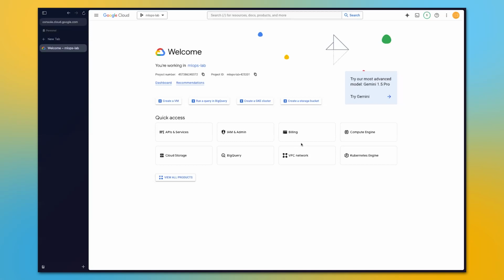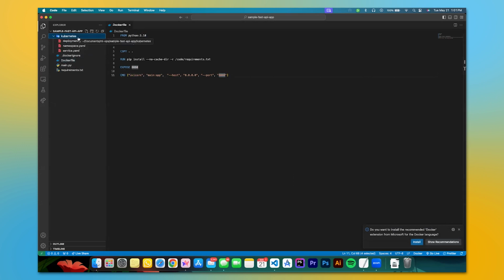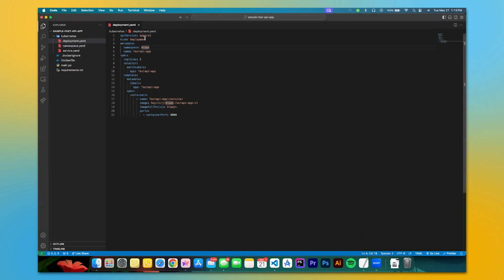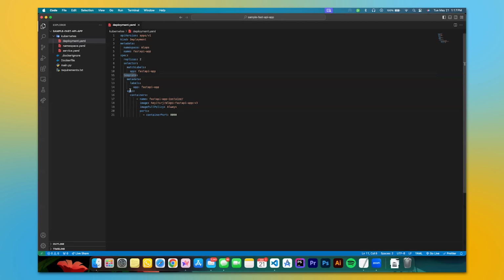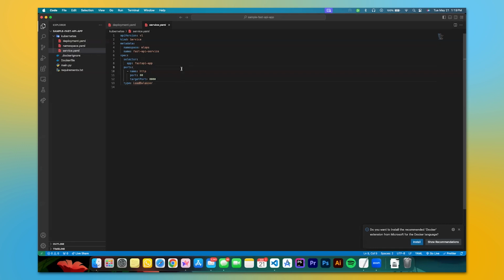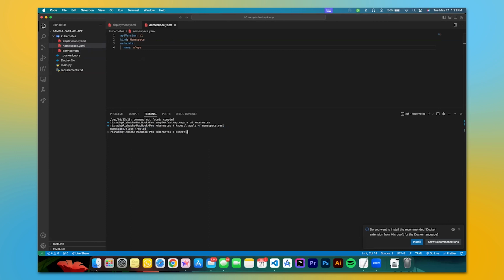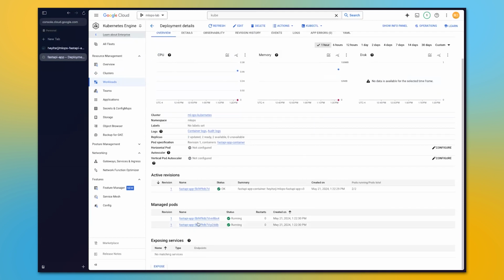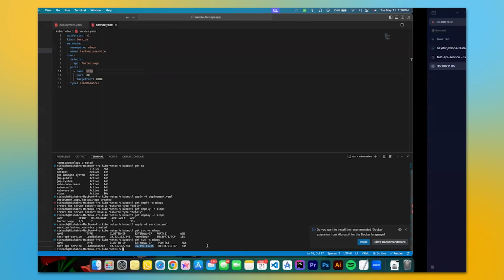Google Kubernetes Engine (GKE) - Lab2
Containerized Application Deployment on GKE
This guide explains how to deploy a simple FastAPI application to Google Kubernetes Engine (GKE) using Kubernetes manifests and kubectl. The deployment includes basic configurations like setting replicas, applying labels, and establishing services to expose the application.